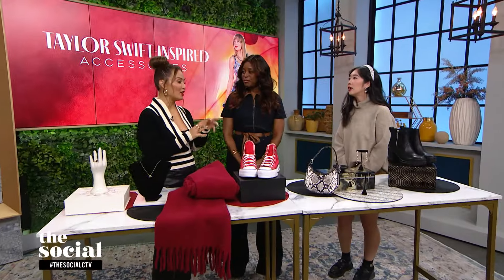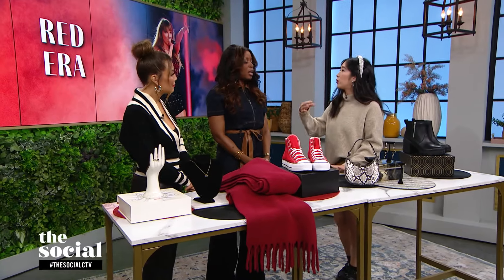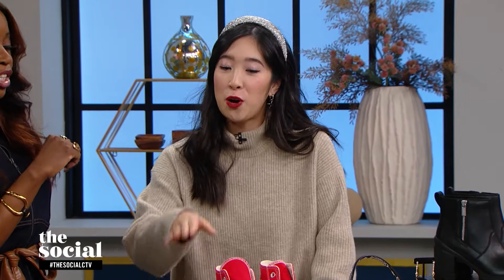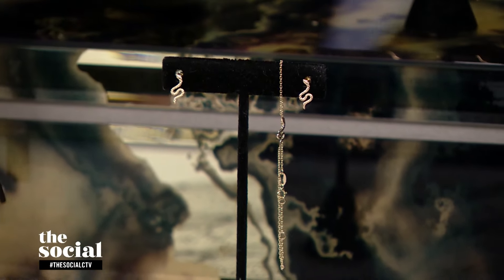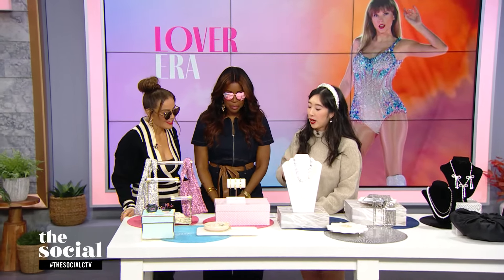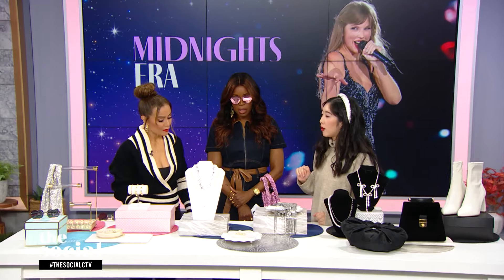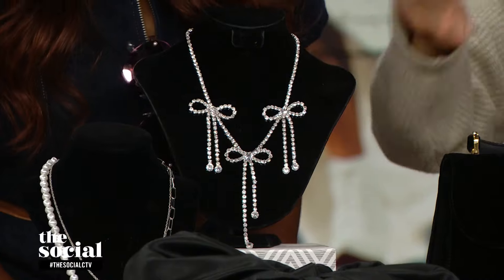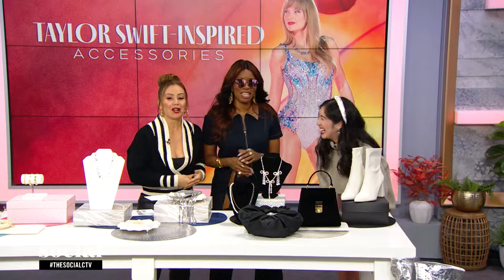Taylor Swift-Inspired Accessories! | The Social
From the ‘Red Era’ to the ‘Reputation Era’ and more - Renée Tse shows us how to achieve true Swiftie style!